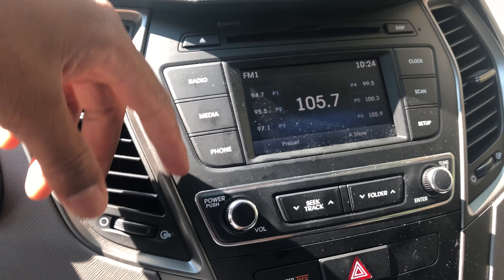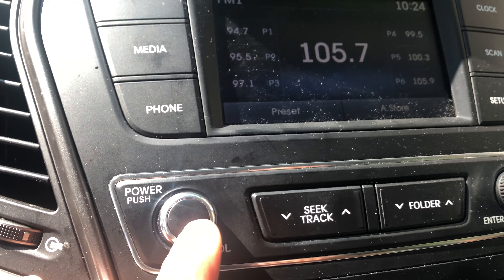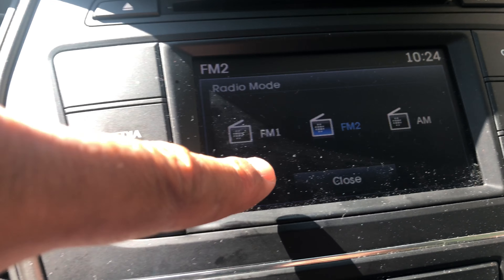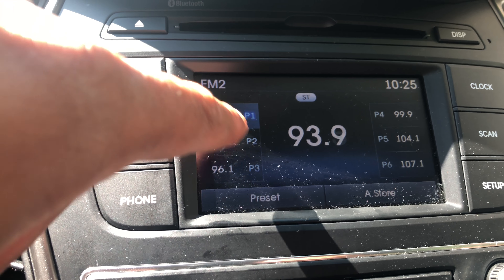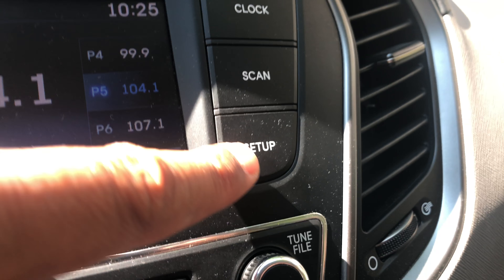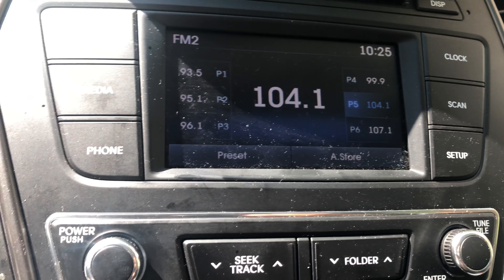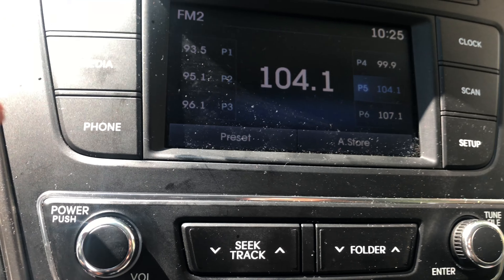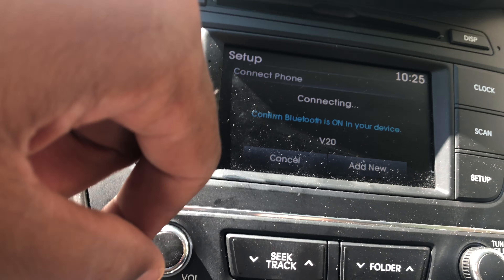HONDAI SANTA FE - Radio controls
In this video I go over how to control the radio on this particular model of a Hyundai Santa Fe. This particular model is a Hyundai Santa Fe 2018 edition. 2018 Santa Fe, Se, Limited, Ultimate, limited Ultimate, Santa Fe, 2017 coming 2016, 2015, 2019, 2014, driving, how to drive, Japanese car, test drive, suv, car and driver .